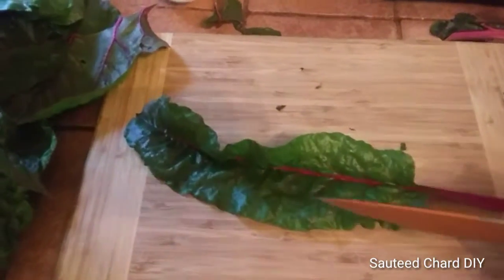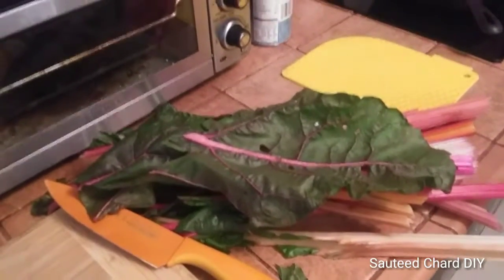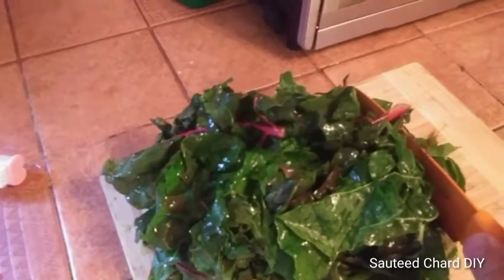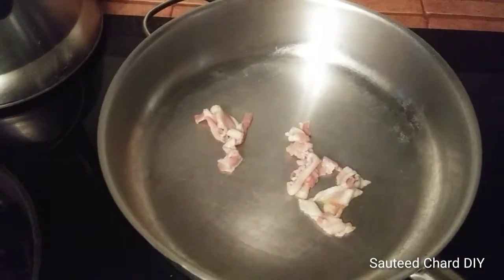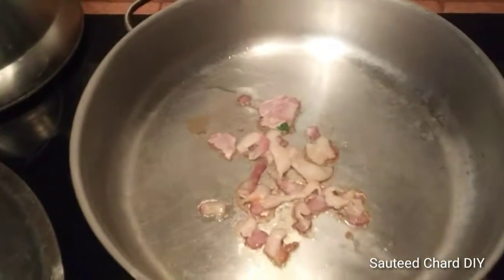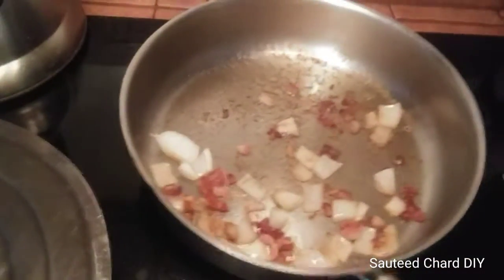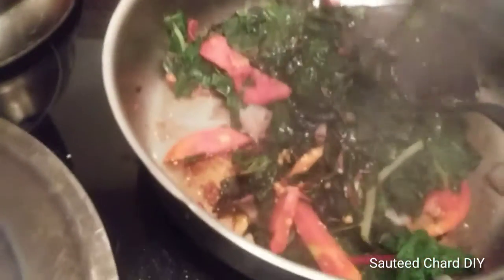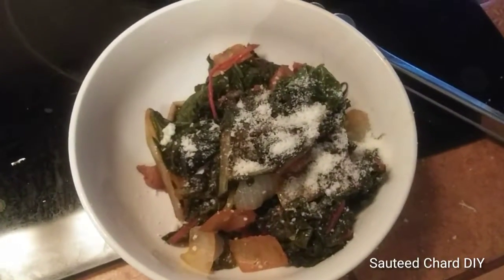Garden Fresh Chard Sauteed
A Casa Mio Production